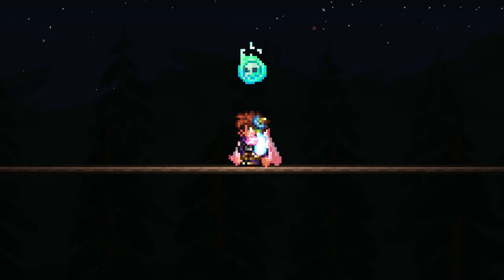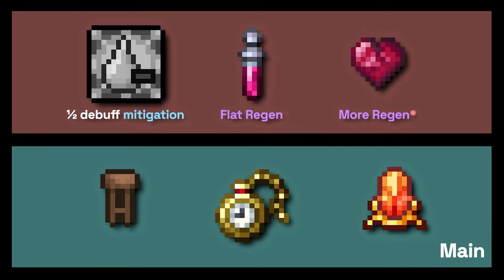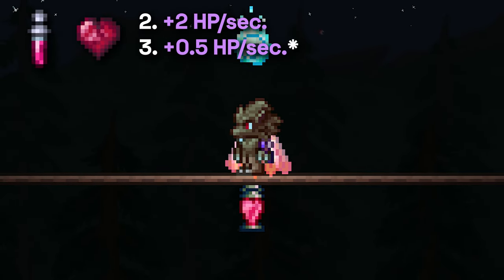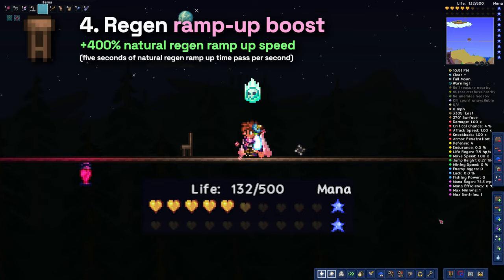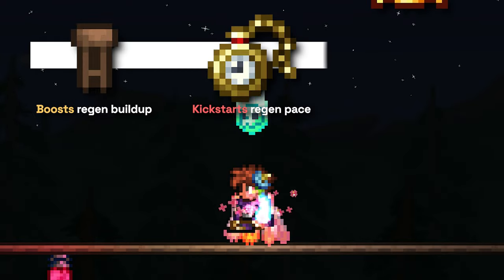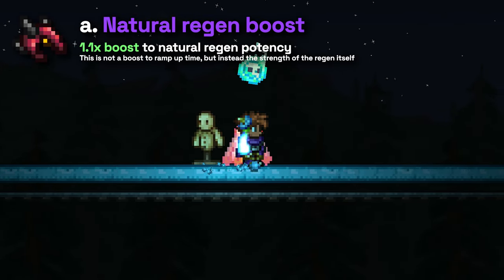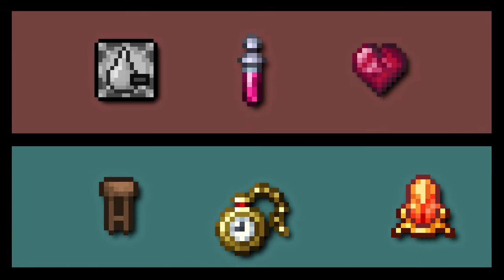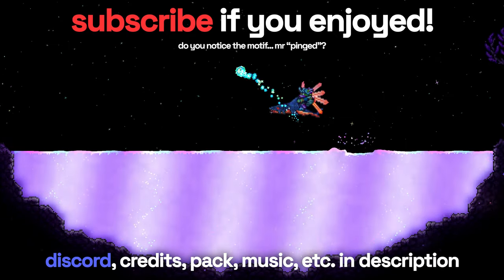What does the Shiny Stone actually do? (specifically)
What does the Shiny Stone actually do?
sometimes you read the life regen page too hard

Chapters:
0:00 Intro
0:28 The six active buffs of the Shiny Stone
0:49 The three "auxiliary" active buffs
1:27 The three "main" active buffs
2:42 The passive buffs of the Shiny Stone (yes, they exist and barely matter)
3:52 Wrap-up

Terraria Calamity Mod Music - "Engineer's Sanctum" - Theme of the Bio-center Labs by Heart Plus Up!
Terraria - Town Night